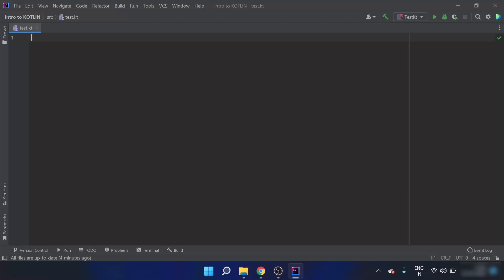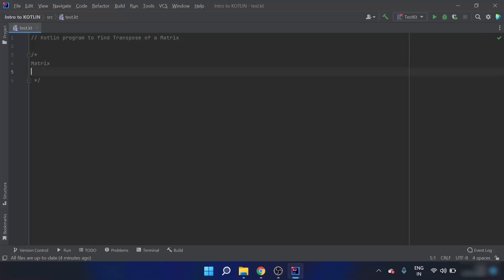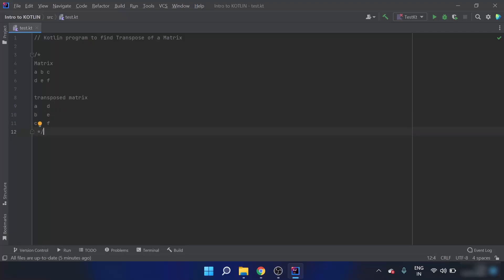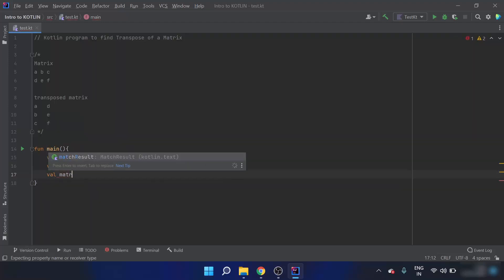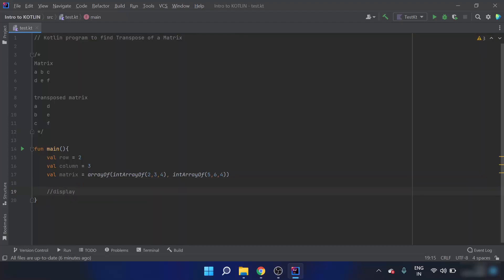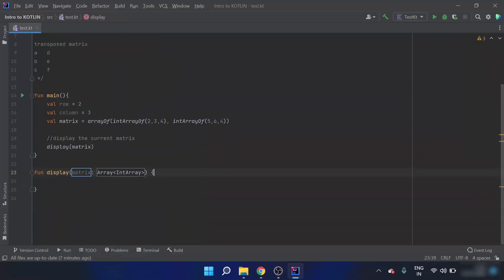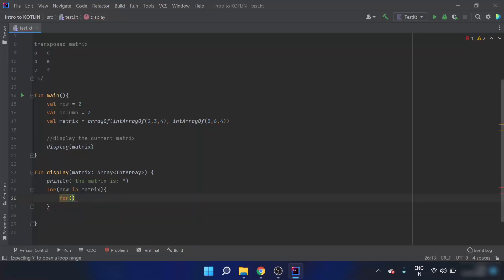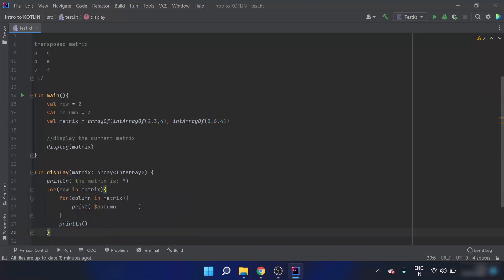Kotlin Tutorial for Beginners - Kotlin Program to Find Transpose of a Matrix